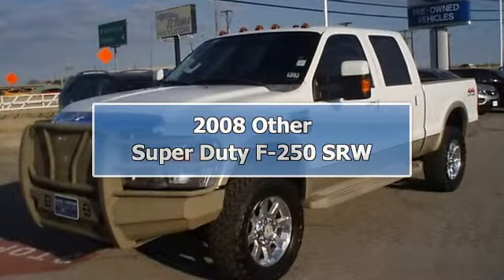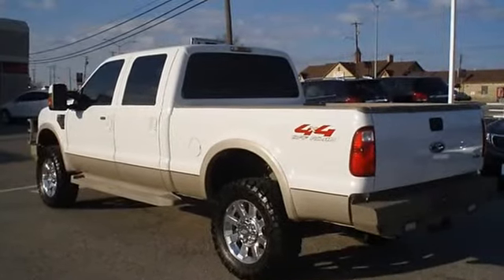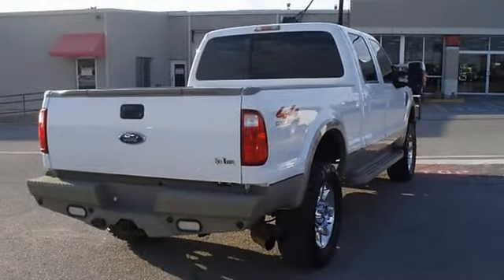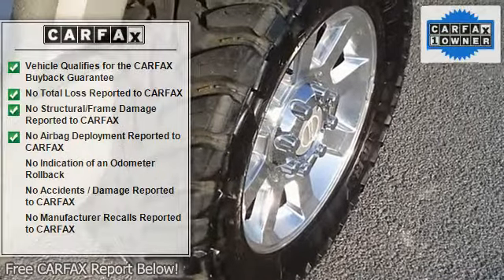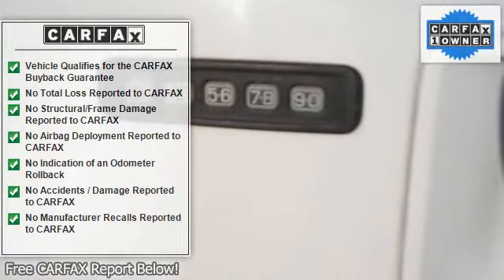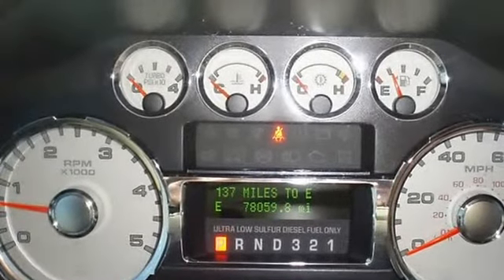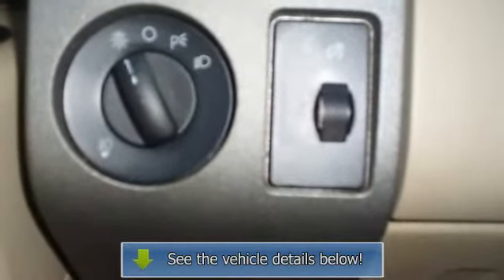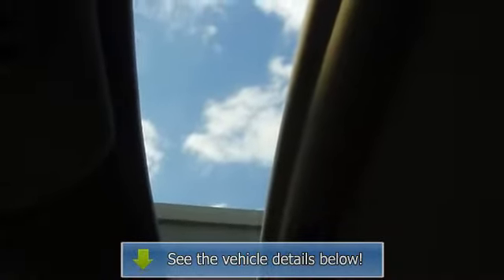2008 Other Super Duty F-250 SRW - Blake Utter Ford - Denison, TX 75020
215 N. Hwy 75

For Sale: 2008 Other Super Duty F-250 SRW
VIN: 1FTSW21R38EB38579
Engine: 5.4L SOHC 24-VALVE SMFI TRITON V8 ENGINE
Drivetrain:
Transmission: Automatic
Mileage: 78,046
Color: Oxford White (exterior) Saddle (interior)

Features:
2008 F-250 Four Wheel Drive King Ranch will take care of all you hauling need!  Check this truck out from Bob Utter Ford Lincoln Kia.  One owner and in excellent condition!  Fully loaded!  Smell that wonderful Saddle leather interior!  Power windows, power locks, power mirrors, power seats, power sunroof, tow package, running boards, and much much more!  WOW!  What a ride!  Almost new tires. 100% AutoCheck guaranteed! Very clean interior! This vehicle comes with an extended Certified Pre-owned Vehicle Warranty. All electronic components in working condition. This vehicle appears to have had no warranty problems. All interior components are in good working order. A Super Duty F-250 SRW in this condition, with these options and this color combination is an absolute rarity! From car pooling the neighborhood kids, to navigating the most rugged terrain imaginable -the 2008 Super Duty F-250 SRW can do it all!  . Call or email Terri Irby Internet Relations Manager.